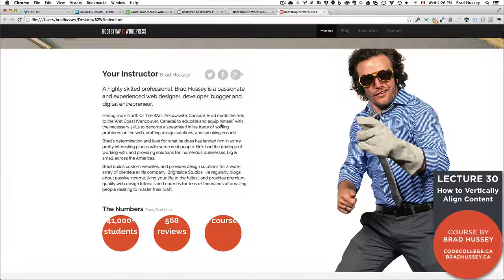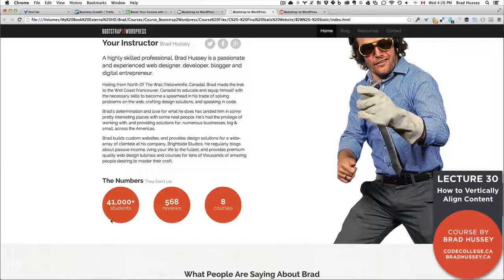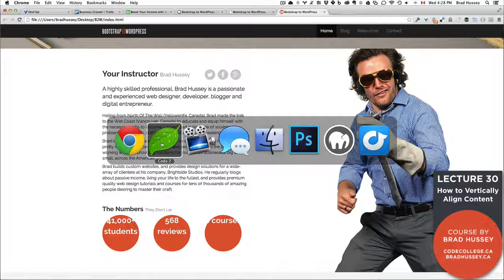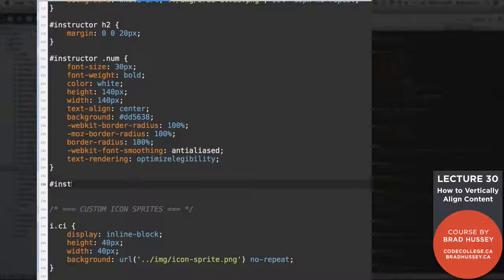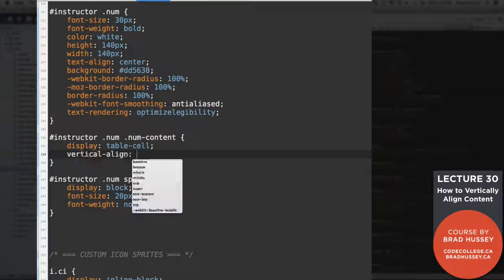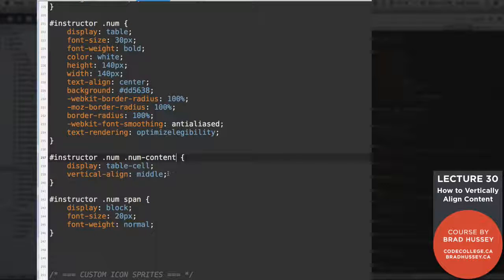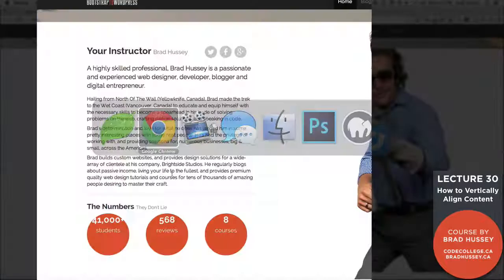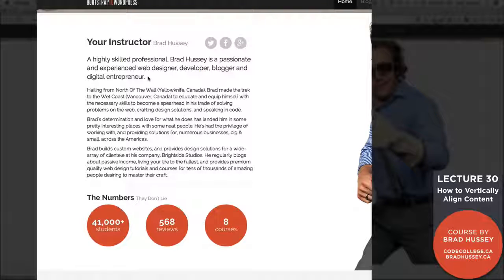018 The Simple Trick to Vertically Align Your Content Within an Element